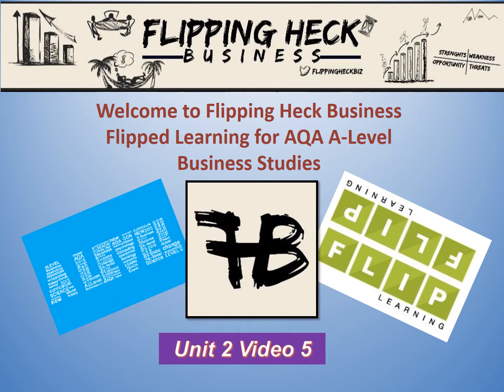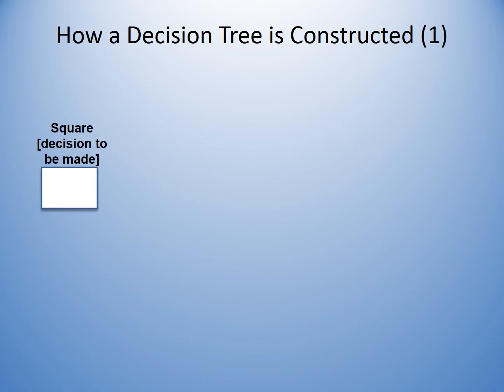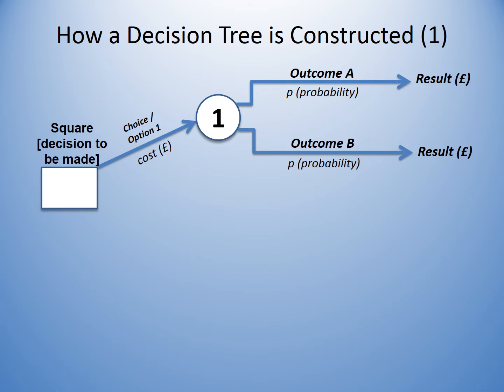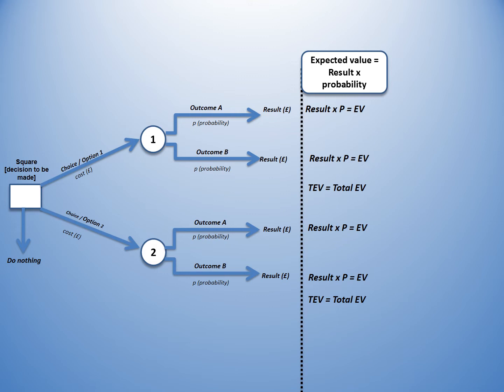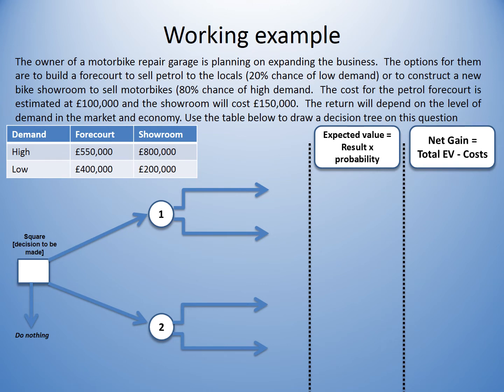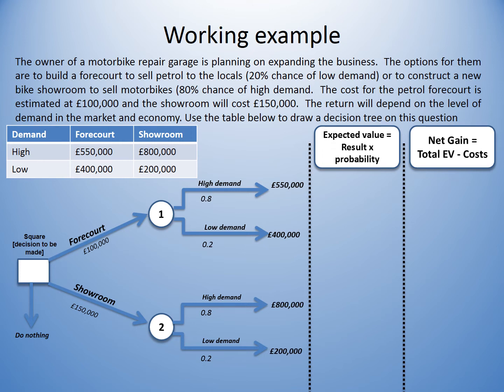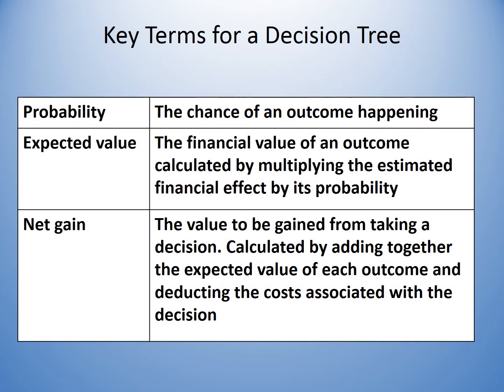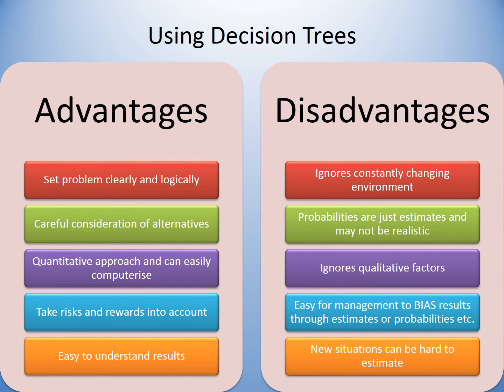Unit 3.2 Video 5 Decision Trees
Unit 3.2 Management, Leadership and Decision Making
Video 5 - Decision Trees

Contents
What is a decision tree
Calculating expected values (EV)
Calculating Net Gain (NG)
Assessing value of decision trees